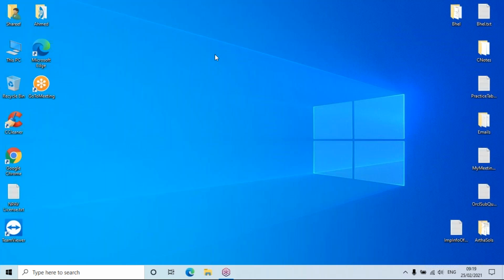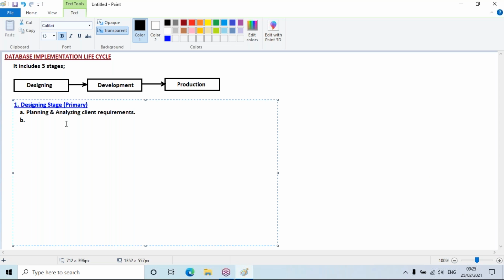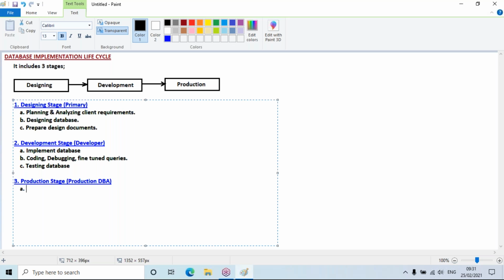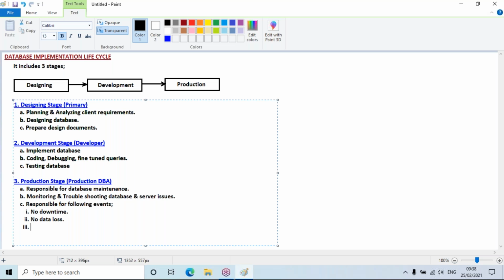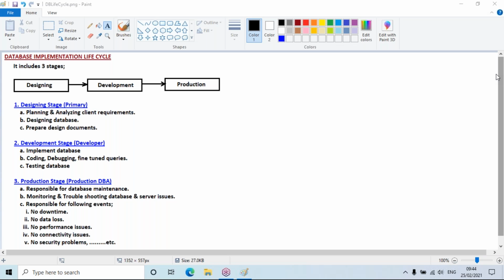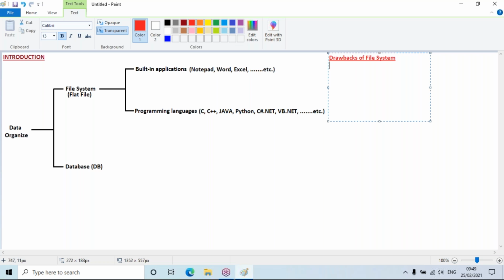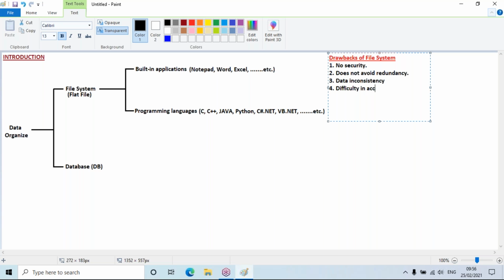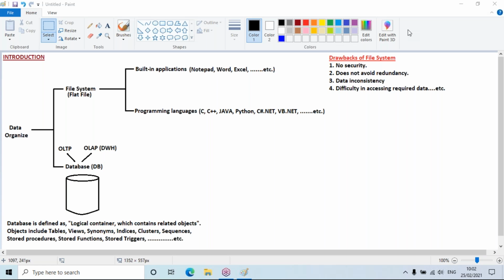ORACLE 19c tutorials || Demo - 1 || by Mr. Shareef On 25-02-2021 @9AM IST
oracle tutorial
Java tutorial by durga sir